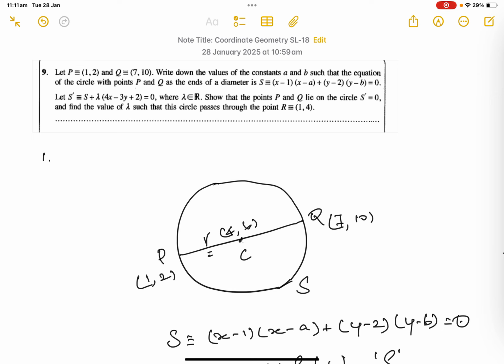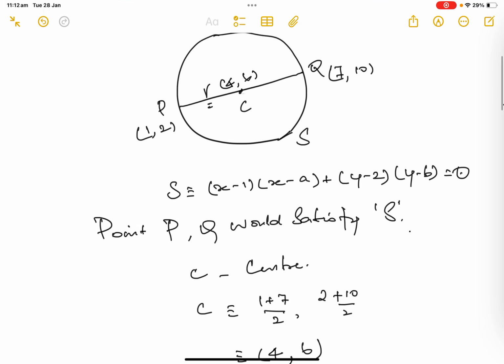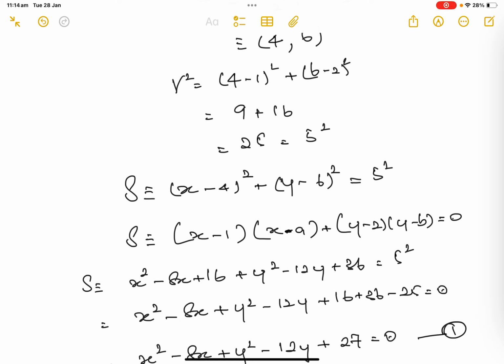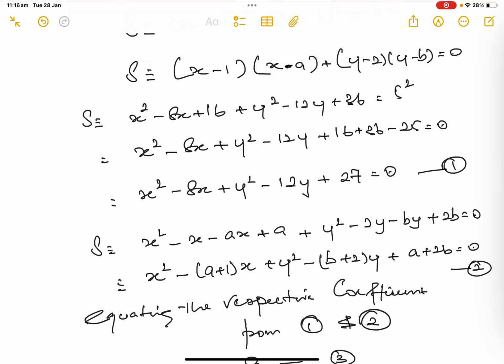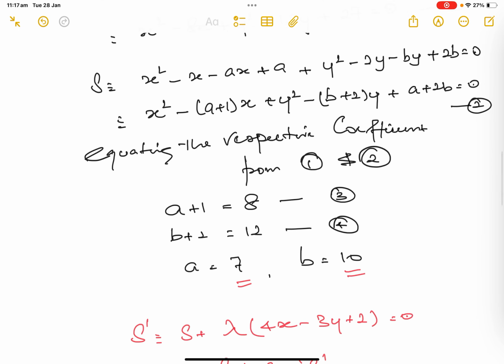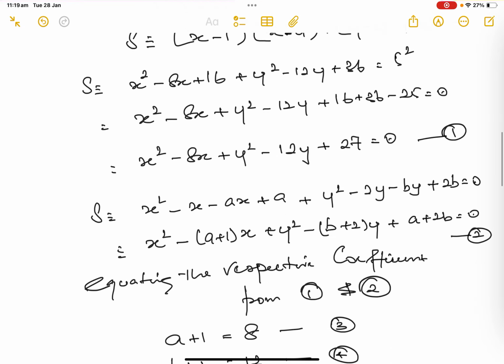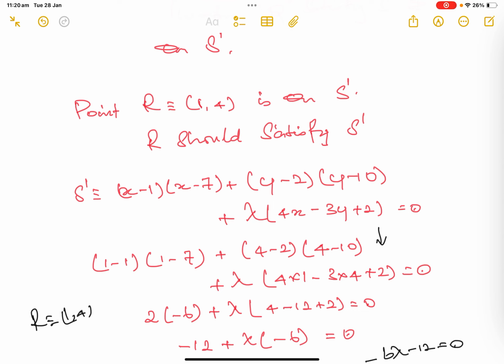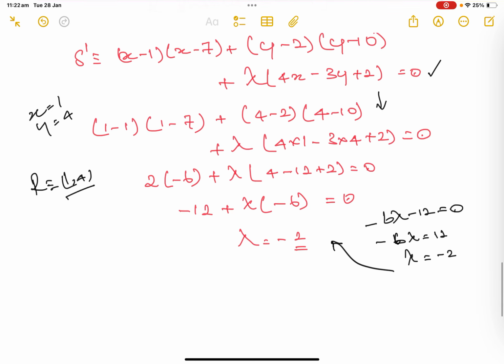Past SL A/L Question on Coordinate Geometry.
Past SL question on Coordinate Geometry for A/L students.